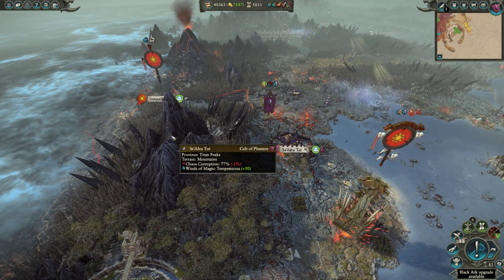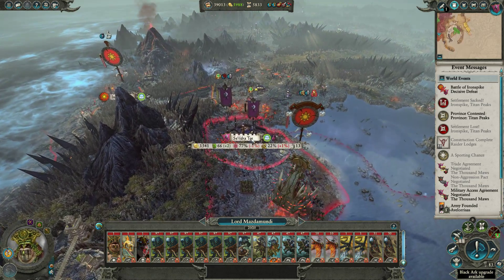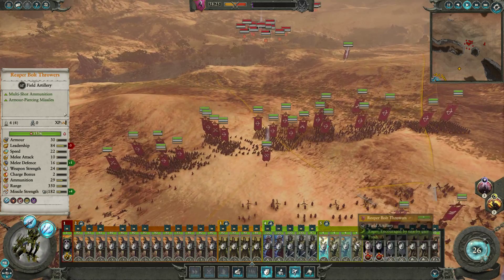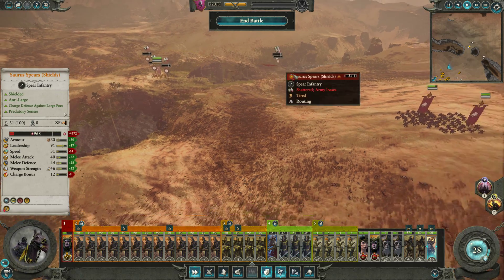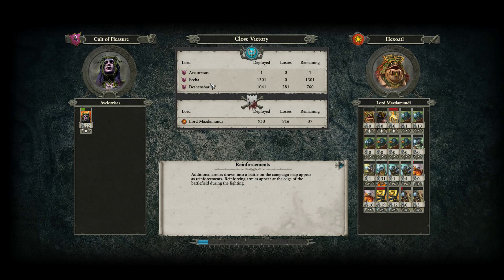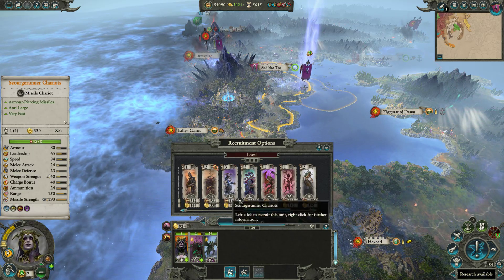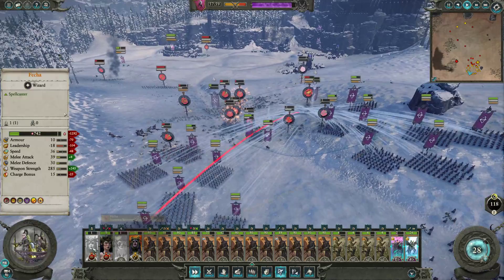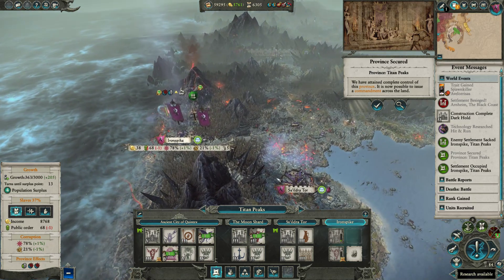How do Zones of Control work?